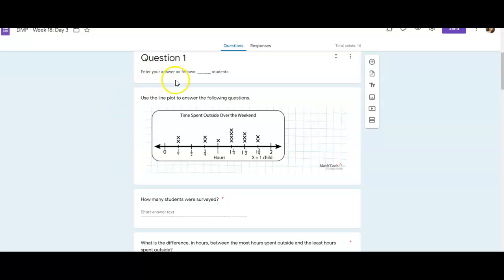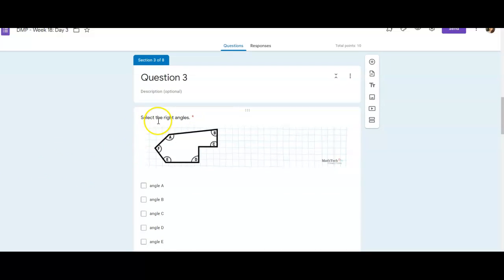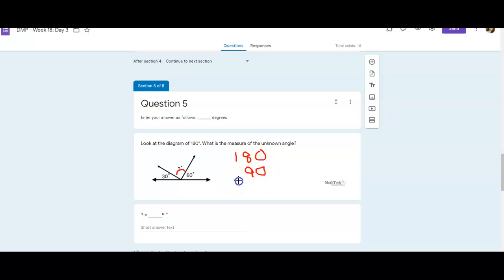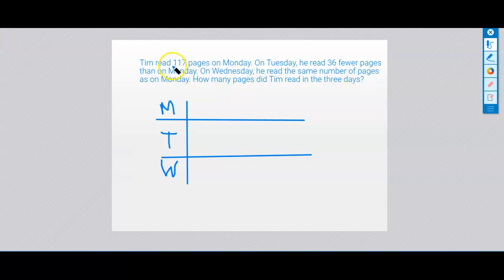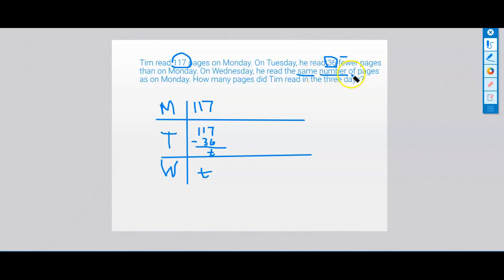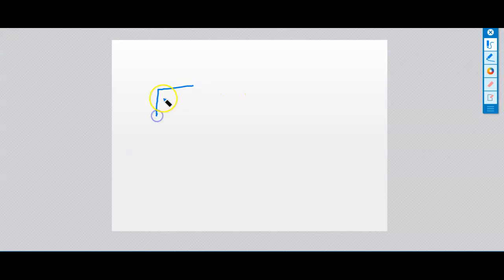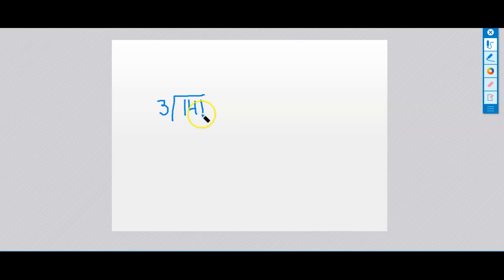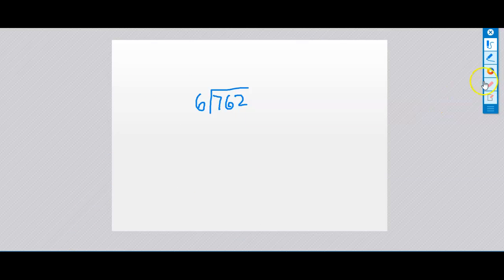DMP W18 D3